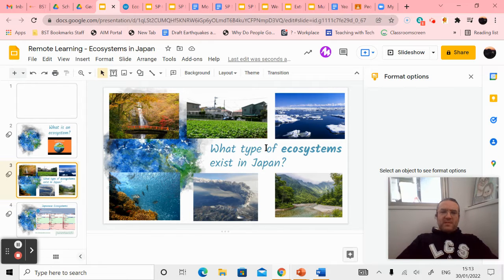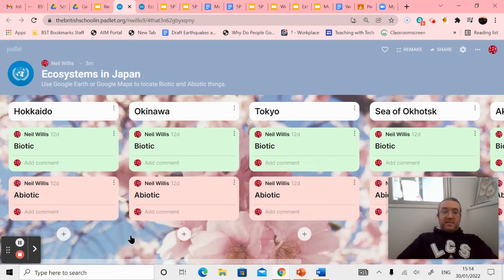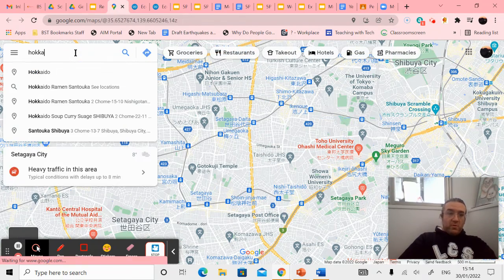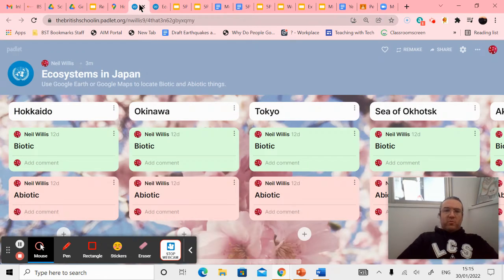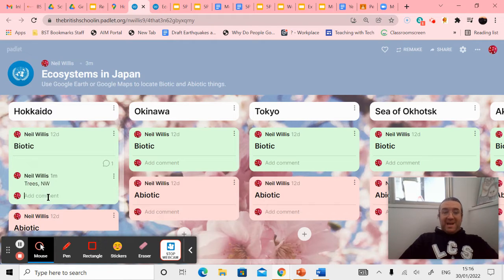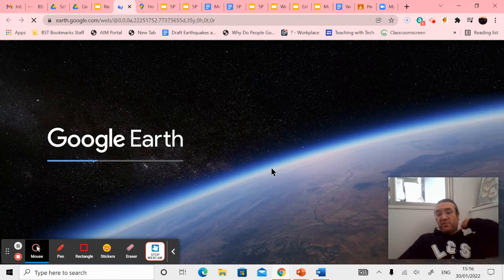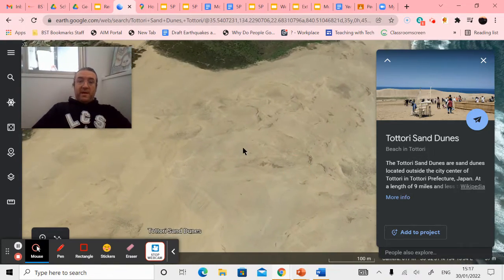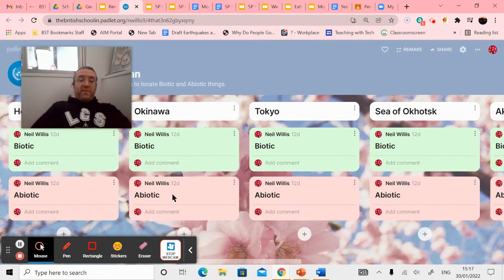Year 5 Remote Learning Ecosystems